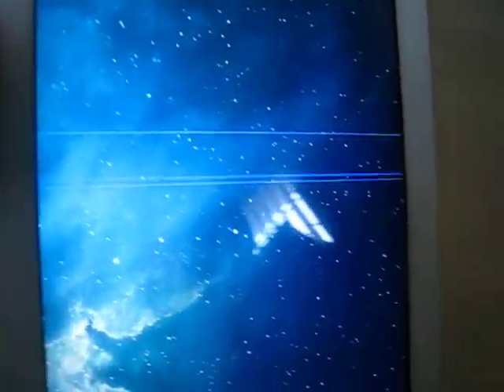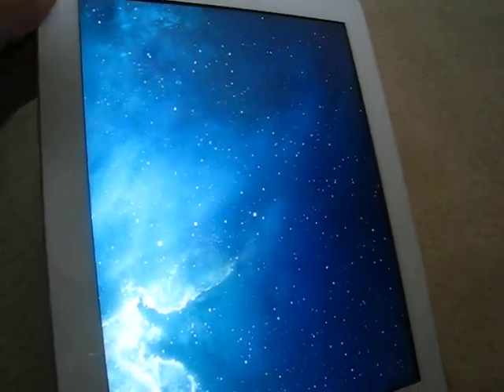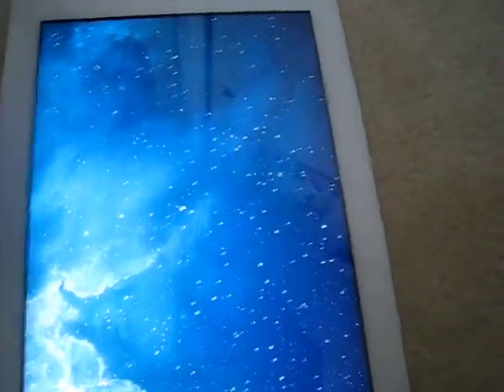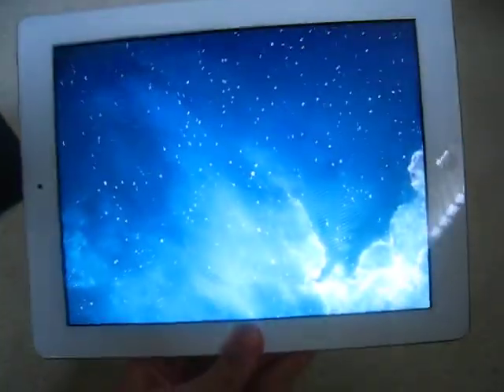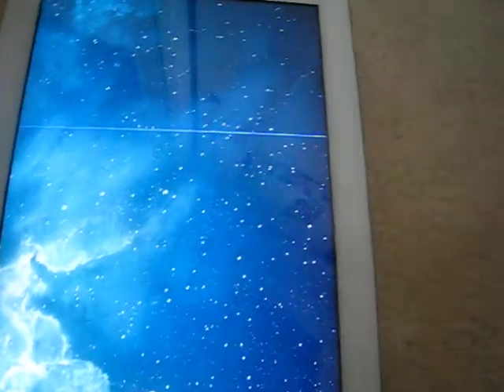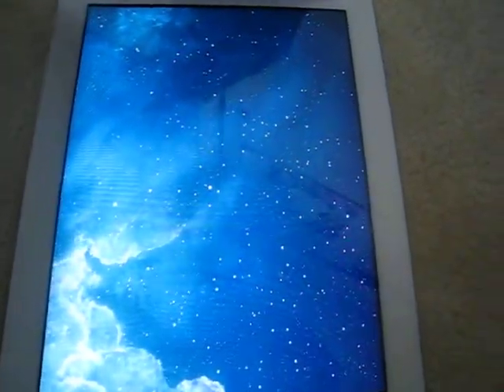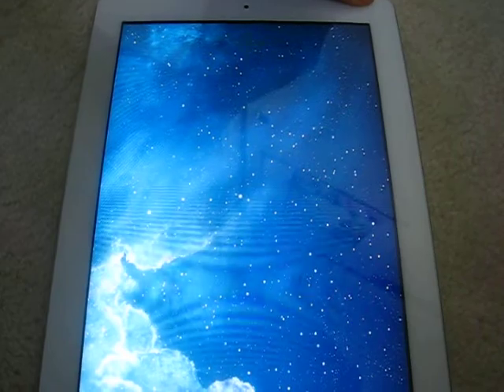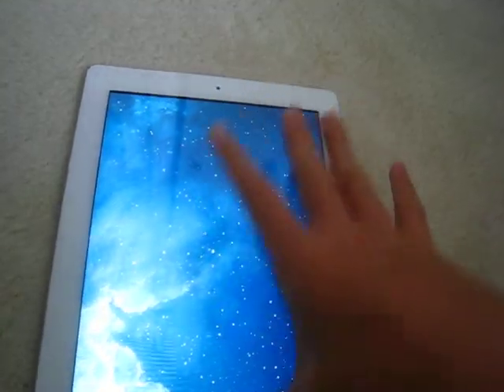Possible Rumored Fingerprint Scanner found in iOS 7 Beta 5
I was just surfing the web on my iPad 2 and when I quit Safari, this happen. The screen showed only the wallpaper with nothing else. Nothing was functional so I decided to push the sleep-wake  button to power it down and restart it. Instead of a power down pop-up, A line ran down the screen, similar to a scanner. If you tap the screen, it gives you a little frame for scanning.

This is iOS 7 Beta 5 running on iPad 2.
Keep in mind that the scanner shows up wherever you touch the screen. For example, if you touch the bottom, it will show up on the bottom, if you touch the top, it will show up on the top.